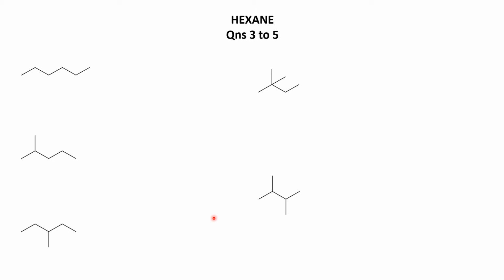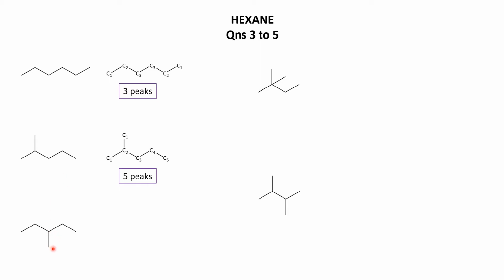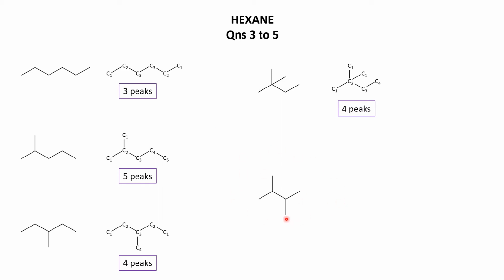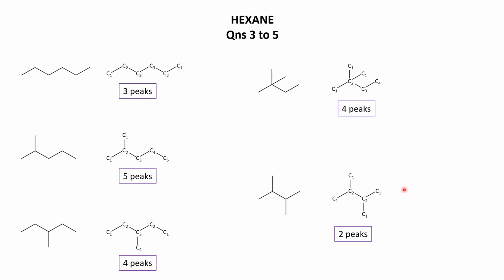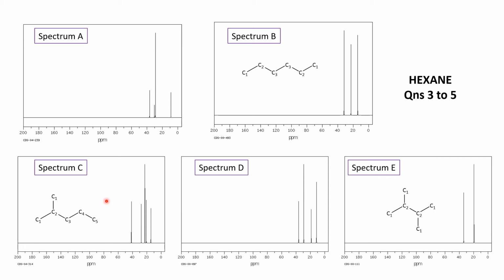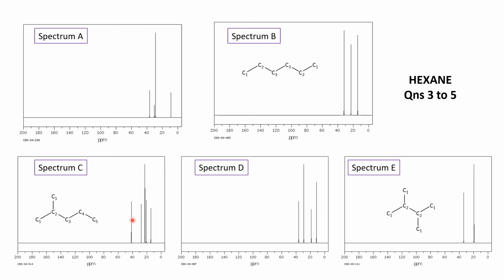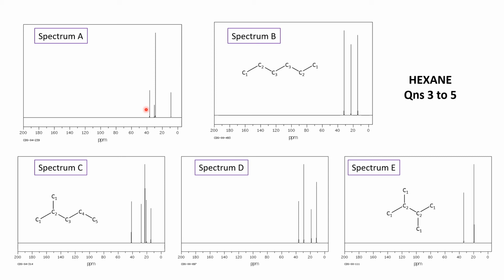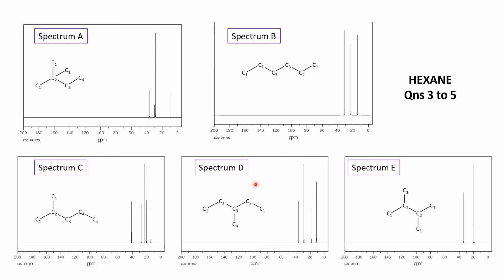NMR Workshop Qn 3 Hexane Carbon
Spectra from SDBSWeb (National Institute of Advanced Industrial Science and Technology, summer 2020)